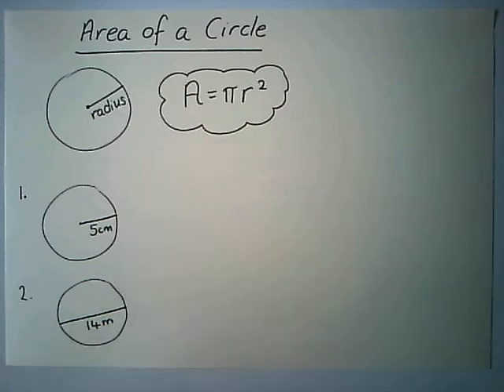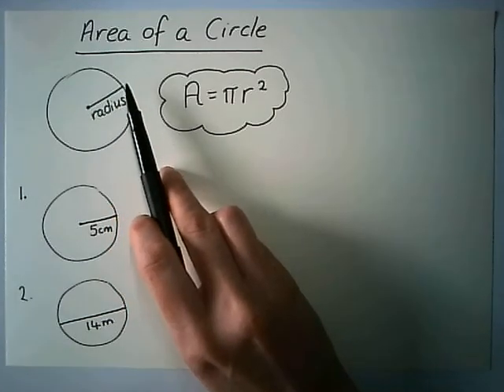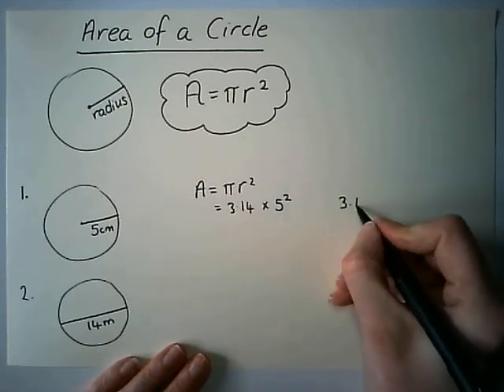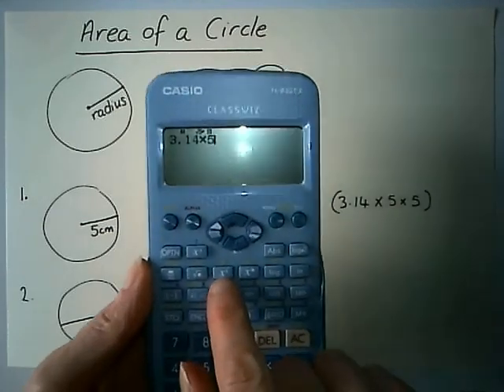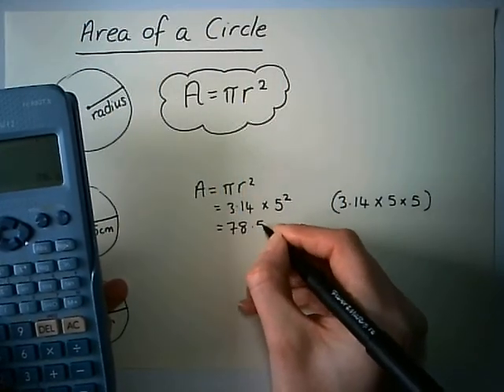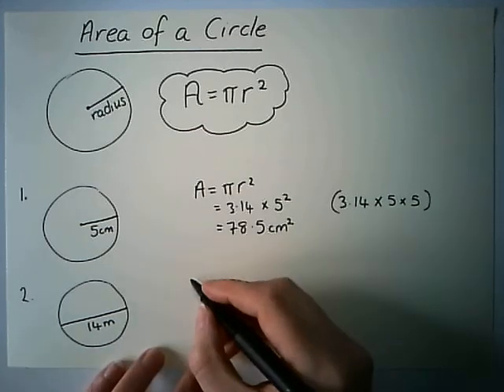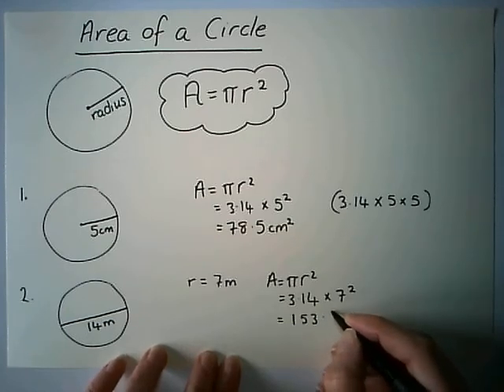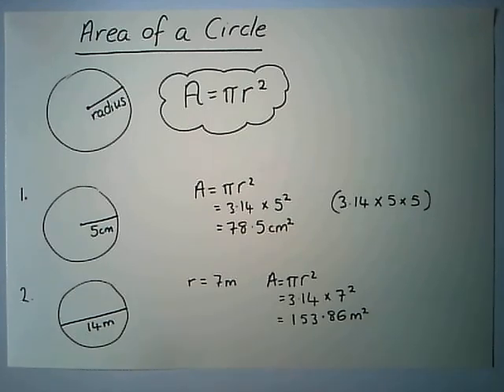Area of a Circle part 1